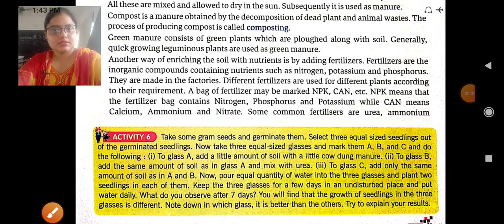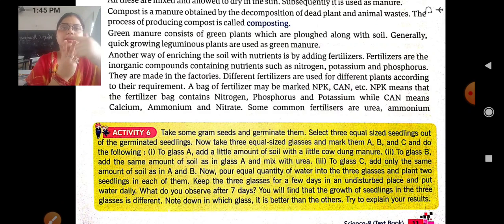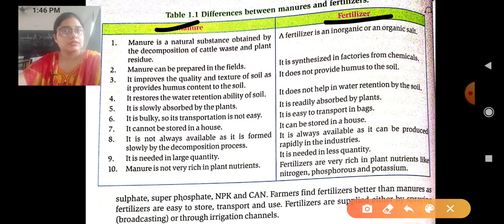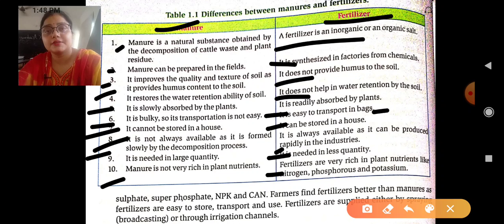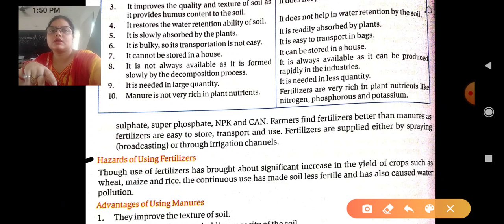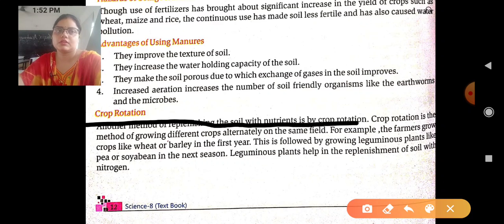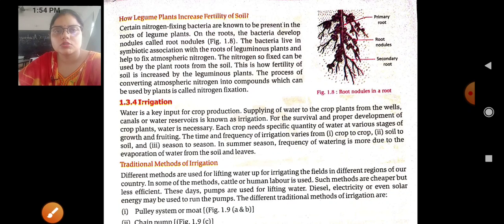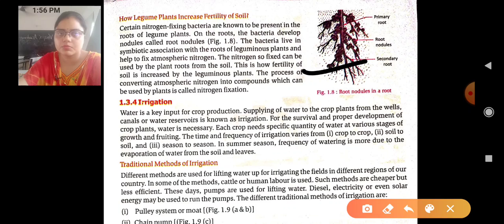VIII CROP PRODUCTION AND MANAGEMENT